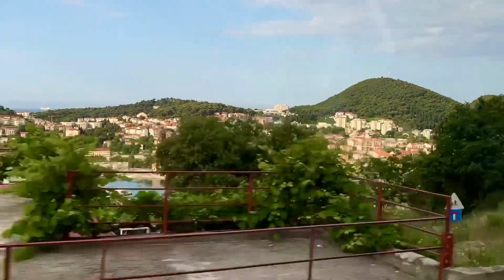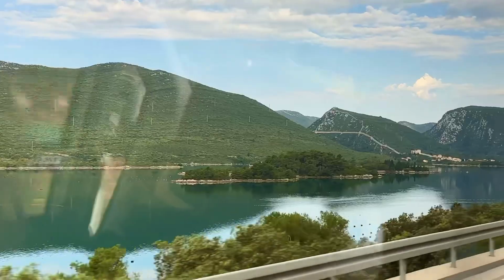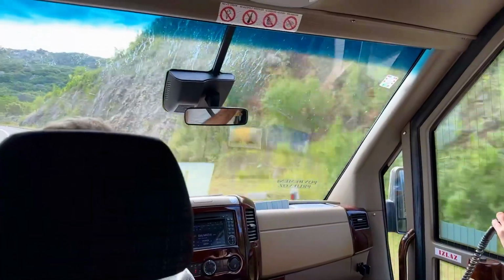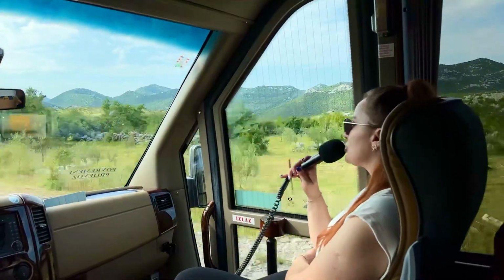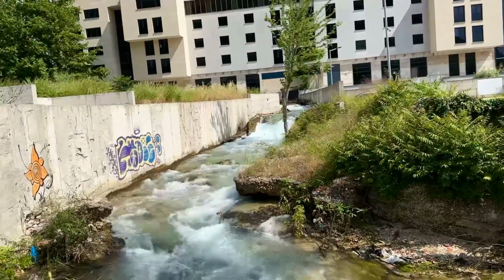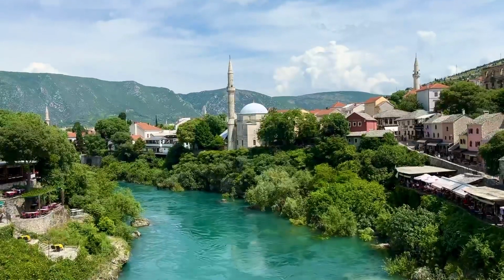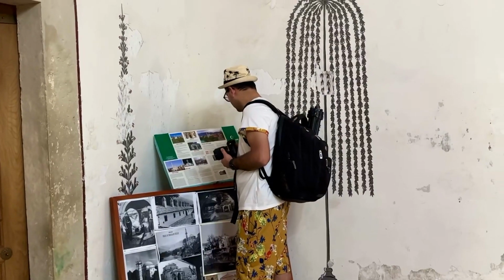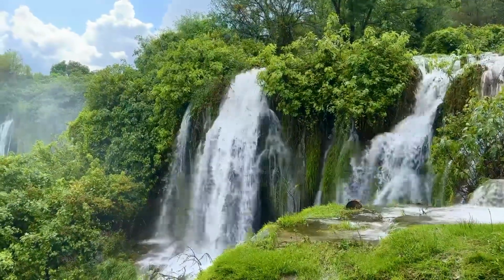Bosnia and Herzegovina Day Trip|Everything you need to know|Dubrovnik to Bosnia Day trip 🇧🇦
Here Is everthing you need to know about a day trip from Dubrovnik to Bosnia| We highly recommend this trip, we experinced the amazing Bosnian culture, delicious food and learned alot about its histroy!

We hope you enjoy watching this video!

Our comment section is always open for any questions!

Tiktok: T and AJ Adventures